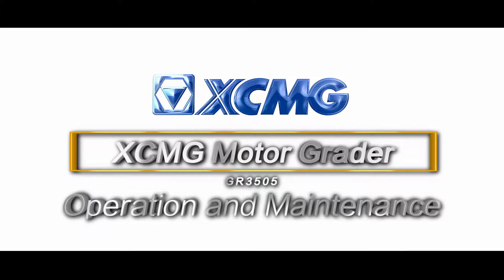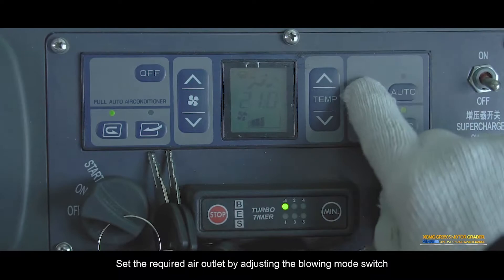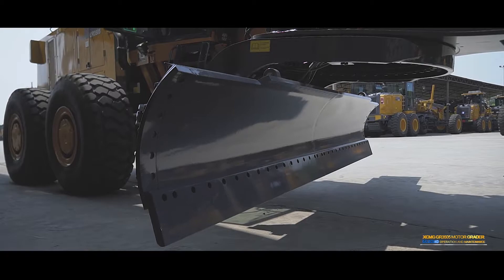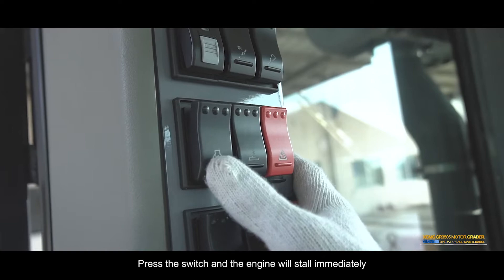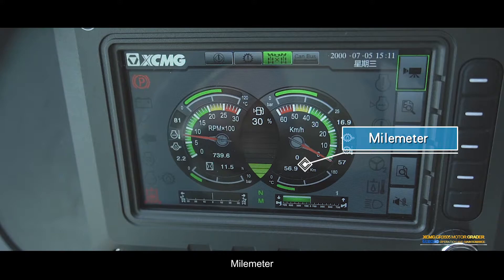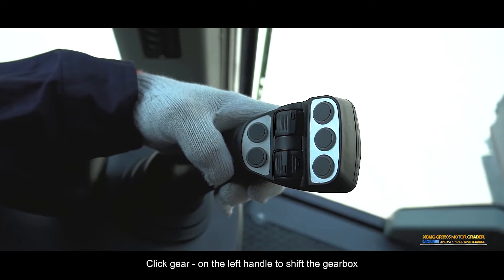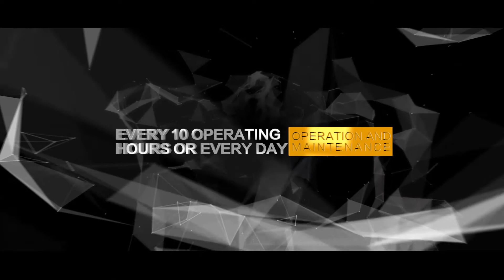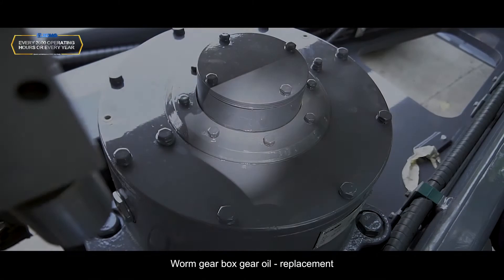XCMG GR3505 Mine grader operation and maintenance video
suitable for GR3505   GR5505